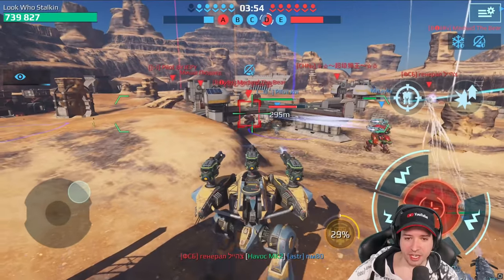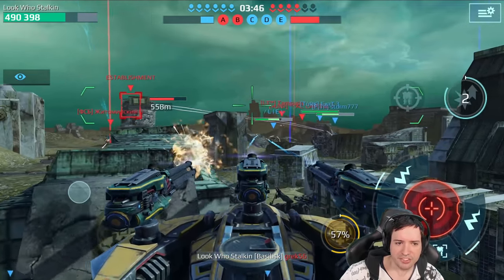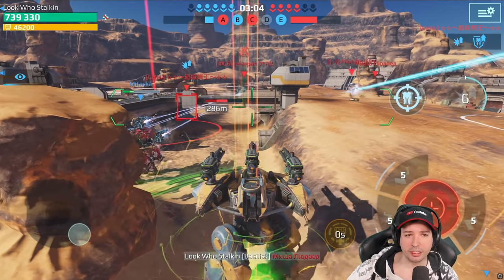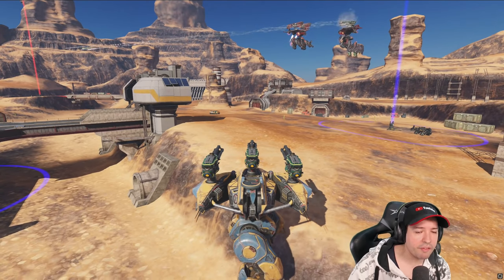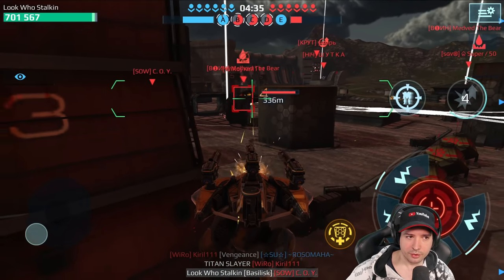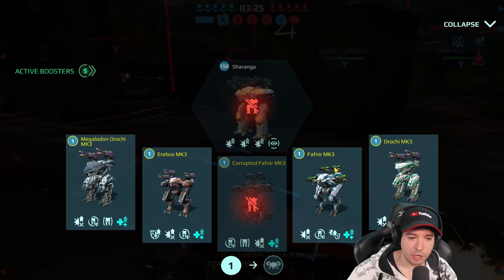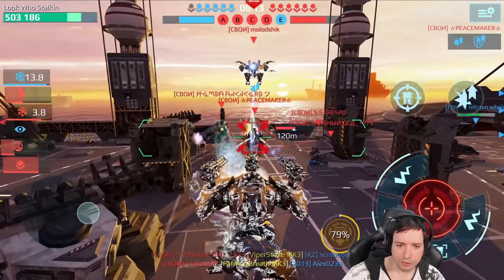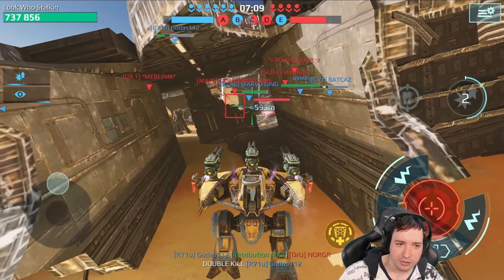TOP OR FLOP? New BASILISK Titan Weapon Maxed War Robots 7.5 Gameplay WR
War Robots 7.5 Gameplay: New Titan Weapon BASILISK: TOP OR FLOP? WR Sharanga